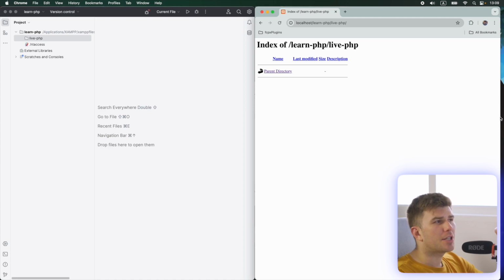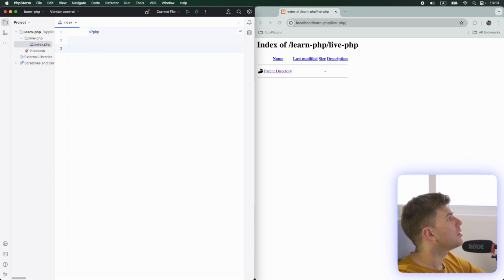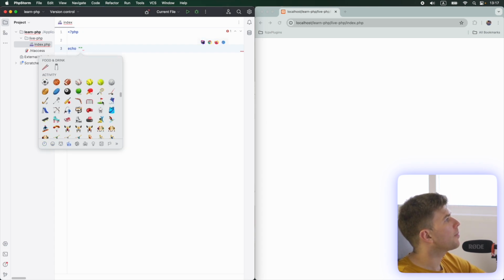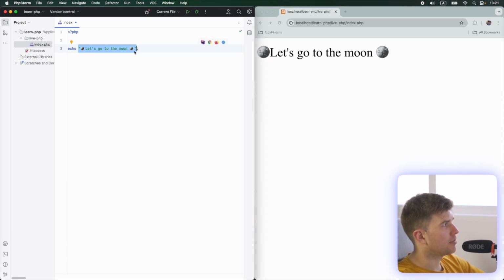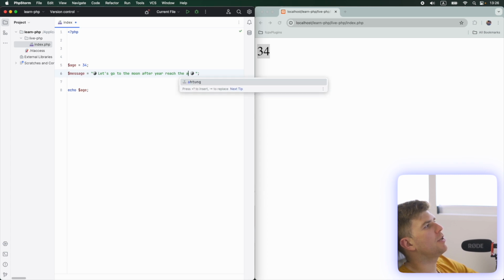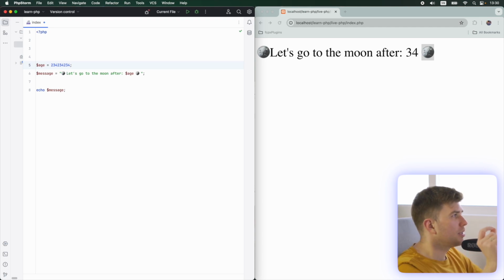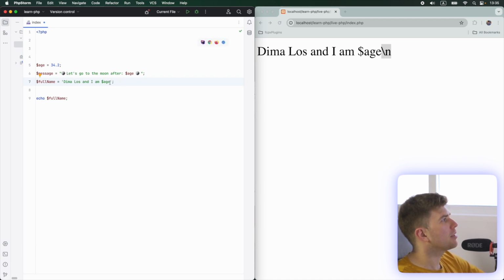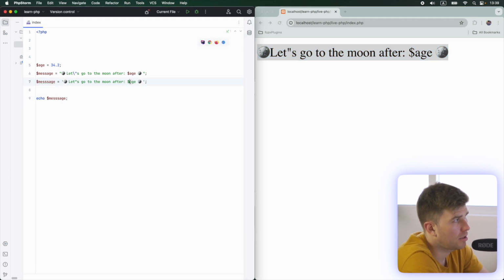Live Coding Practice | 5